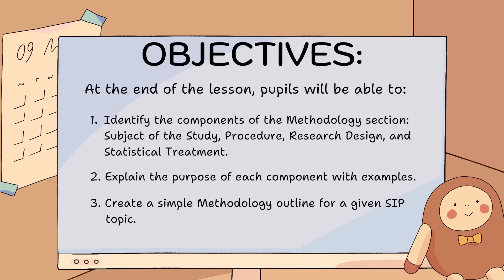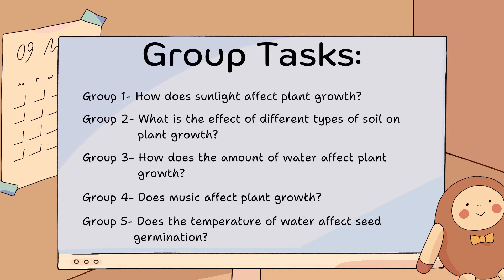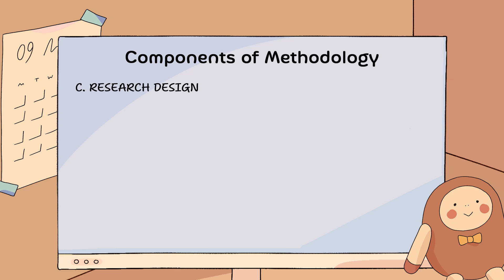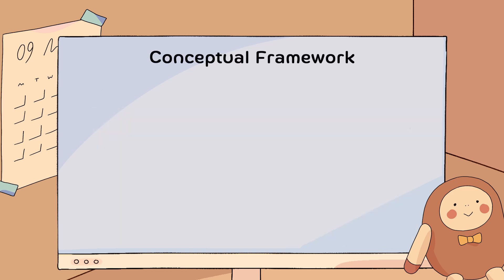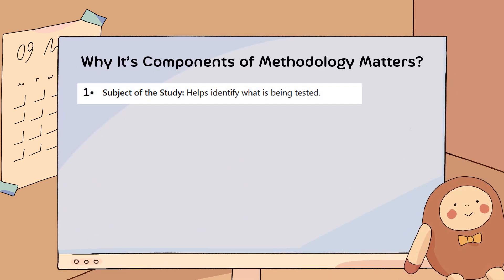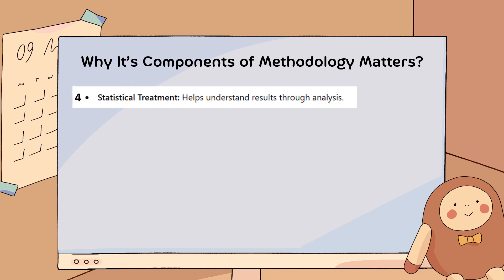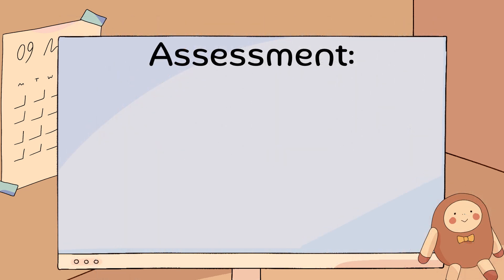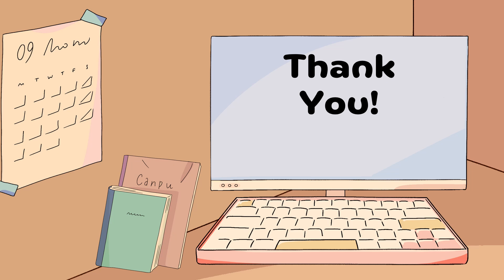EPISODE 7 CHAPTER 3 SIP METHODOLOGY (Grade IV-RESEARCH)